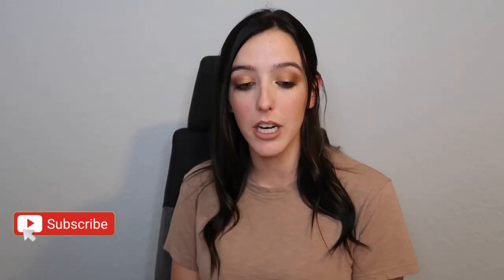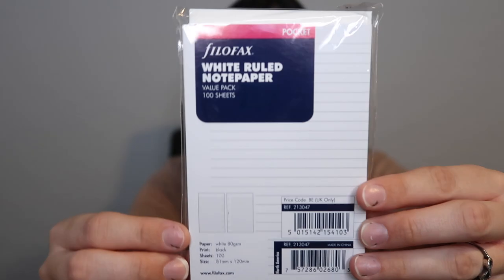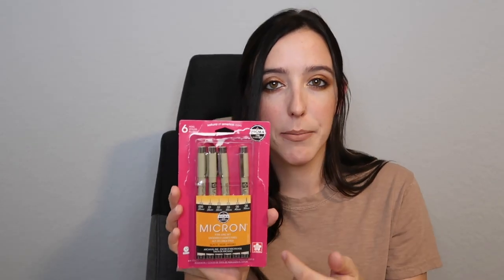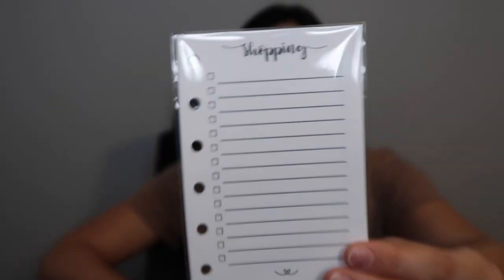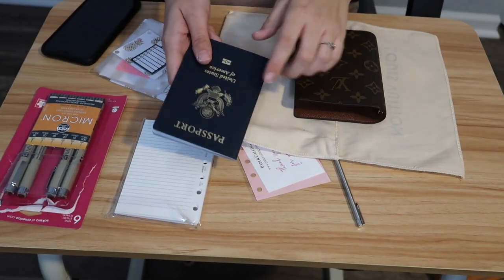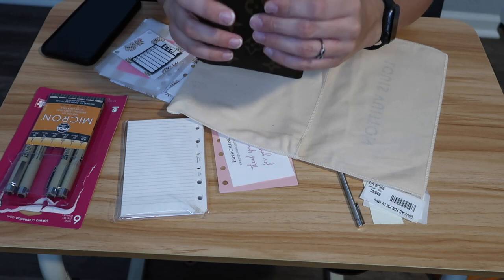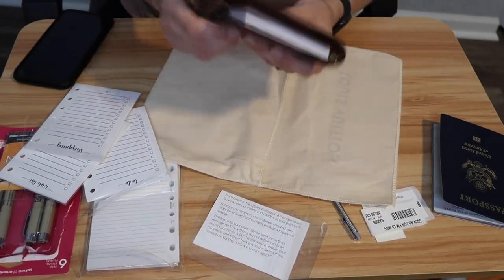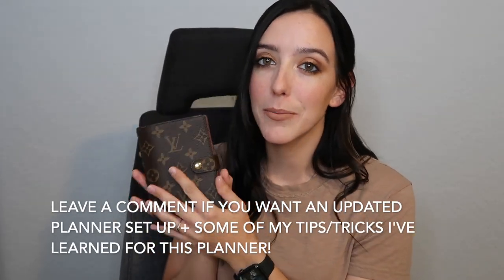LOUIS VUITTON UNBOXING | AGENDA PM + PLANNER SETUP! 💕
Items Mentioned:

*Zebra Mini Ballpoint Pen

*Sakura Micron pens

*Filofax Lined Paper

*Filofax Slip Pocket

To Do List Insert

Wish List Insert

Shopping Insert

Month on Two Pages Insert

Other Items I Use Not Shown:

*Hole Punch

*Extra Laminating Sheets

Feel free to search the items on your own if you do not want to use an affiliate link, but your use of my links helps support me and my channel! Thank you in advance if you choose to shop through my links!**

Subtitles available in multiple languages!!

Filming Products:
*Camera I Use: Canon GX 7 Mark II
*Right Light I Use